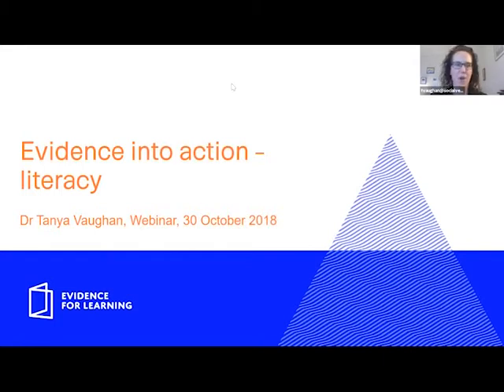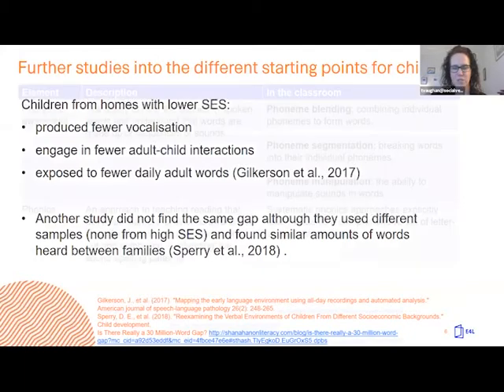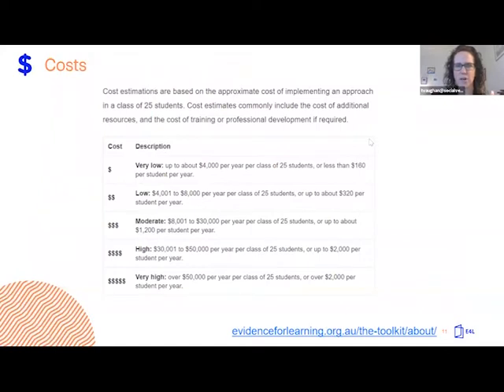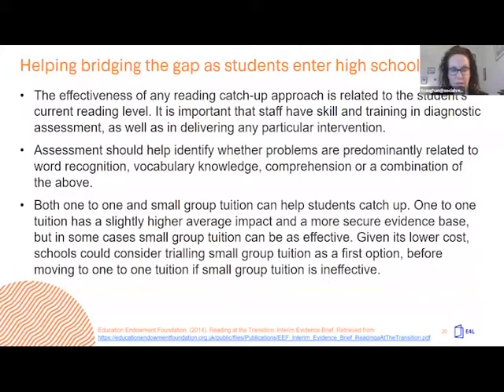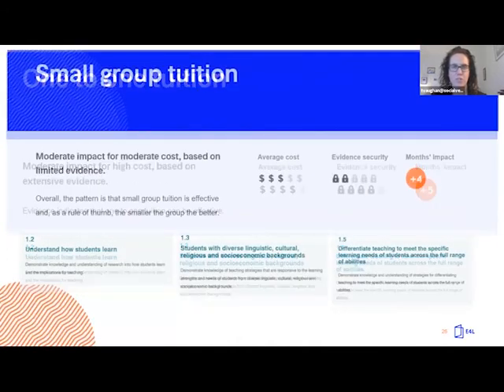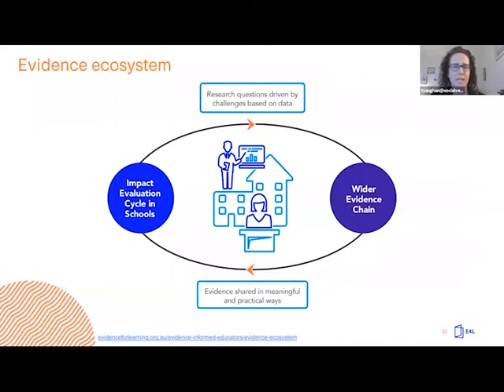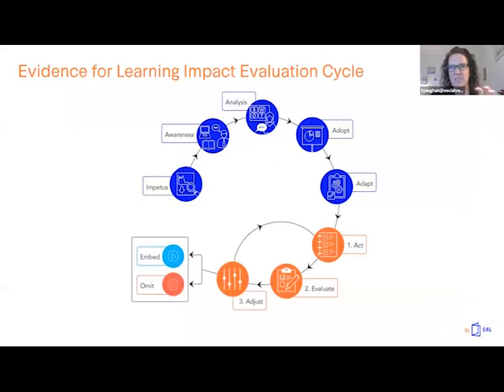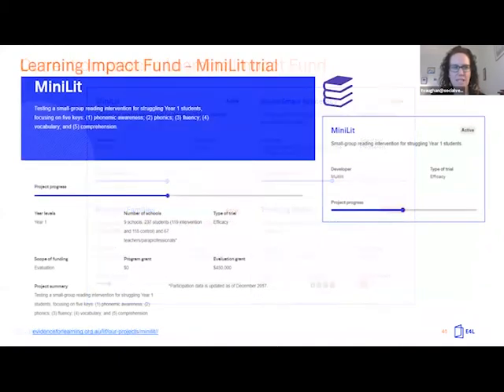Evidence into action - literacy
In this webinar, educators learn about evidence-informed literacy. You will gain an understanding of the five elements of evidence-based reading instruction and how to measure these. You will also explore effective approaches in a secondary setting, such as one to one tuition, small group tuition and collaborative learning.